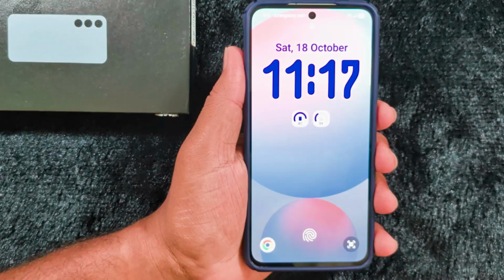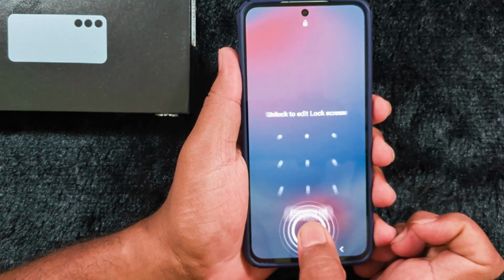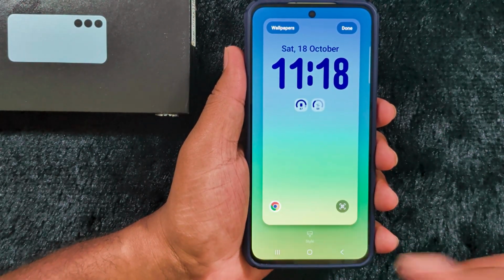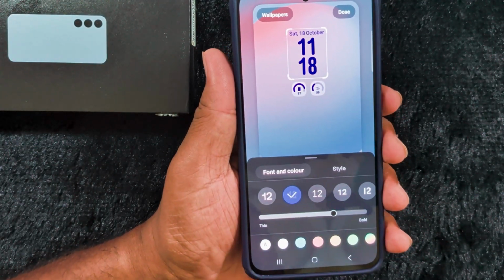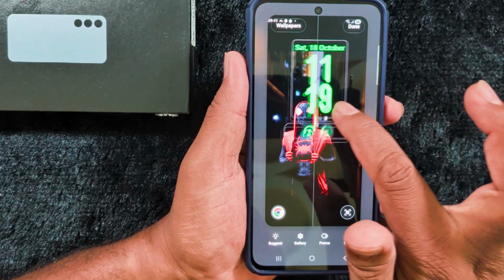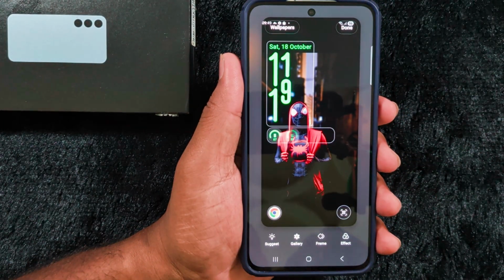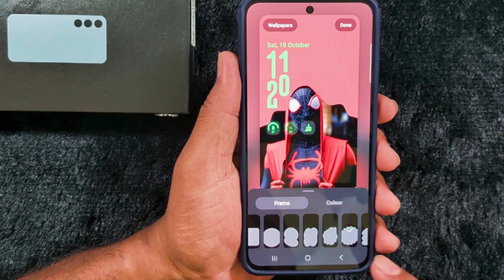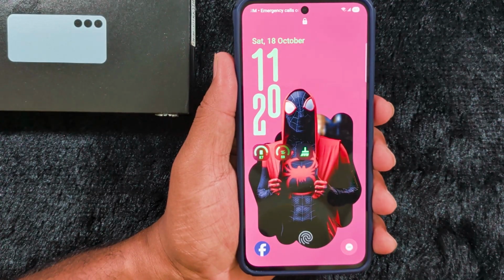How to Customize One UI 8 Lock Screen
How to Customize Lock Screen in Samsung One UI 8

Learn how to customize your lock screen in Samsung One UI 8 with this simple tutorial. Easily personalize your lock screen to suit your style and preferences like clock style, live notifications on now bar, app shortcuts, dynamic wallpaper, dynamic clock, etc.

Cell Phone & Accessories Deals

Top Discount Deals

Live Black Friday Deals 2025

All Deals

Black Friday 2025 Deals Electronics

Digital Camera & Photo Deals

Computer & Accessories Deals

GPS & Accessories Deals

Home & Audio Speaker Deals

Printer Deals

Car & Vehicle Electronics Deals

Home Security & Survellance Deals

Smartwatch Deals

Video Projectors Deals

Headphone & Earbuds Deals

Tablet Deals

Tech & Gaming Deals

Top 100+ Deals

Home & Kitchen Deals

Christmas Décor Deals

Doorbusters Deals

Buzzworthy Deals

Premius Brands Deals Electronics

Customer's Most Loved Brands Deals

Amazon Exclusive Deals

Holiday Gifts Deals

Home Improvements Deals

Winter Favorite Deals

Audio & Accessories Deals

Video Game Deals

Computer & Tablets Deals

Monitor Deals

Printer Deals

Data Storage Deals

Video Game Console & Accessories Deals

Gaming PC Deals

Projector Deals

Samsung Phone Deals

Laptop & Computer Deals

All Gaming PC & Accessories Deals

Deals under $50

Computer & Accessories Deals

Android Smartphones Deals

Mini PC Deals

Smartwatches Deals

fitness tracking smartwatch

Apple iPhone Deals

Apple Watch Deals

Apple iPad Deals

Apple MacBook Series Deals

Apple Mac Mini Desktop Deals

Apple Airpods Deals

Apple Headphone Deals

Galaxy Buds Deals

Drones with Camera Deals

Gaming keyboard Deals